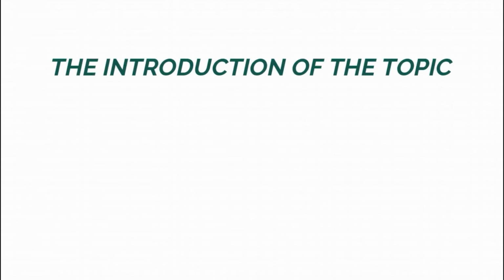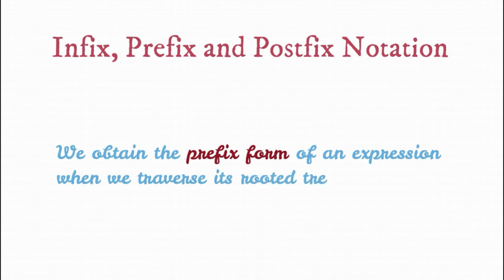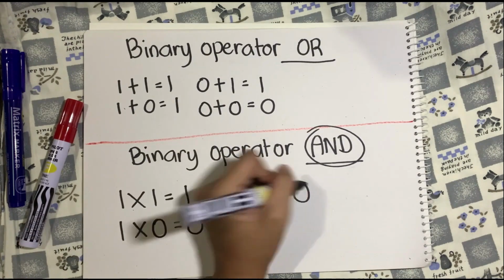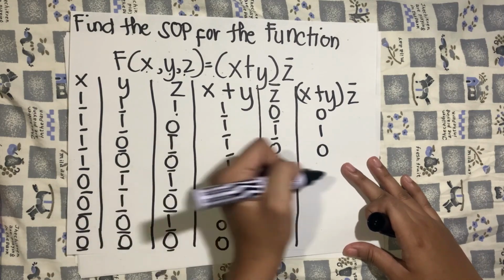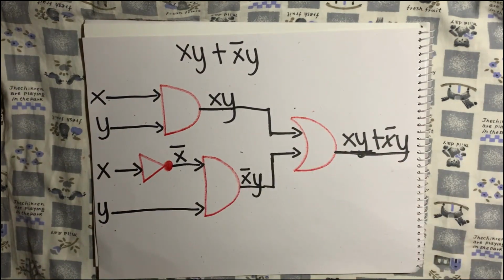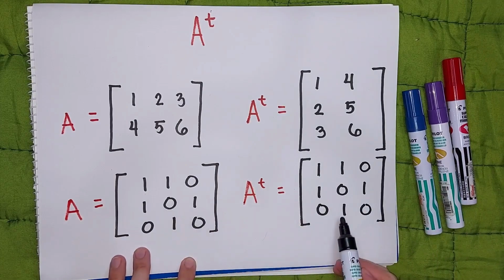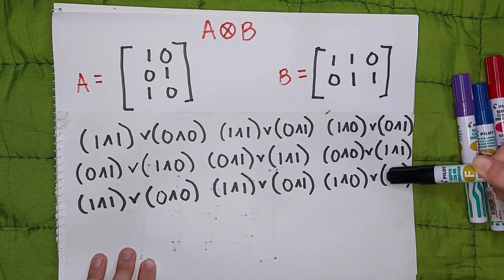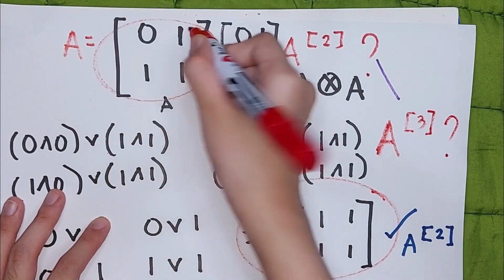DISCRETE MATHEMATICS (Part 1)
Discrete Mathematics / Discrete Structures

1:50 (Trees)
8:30 (Boolean)
19:10 (Matrices)